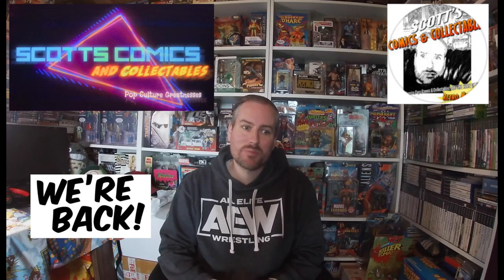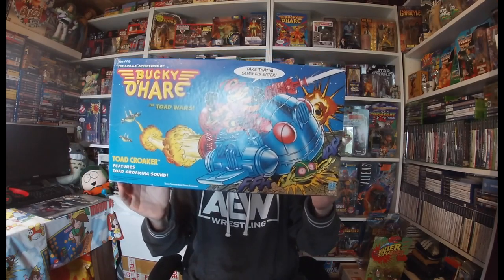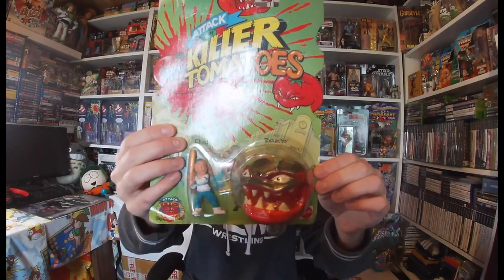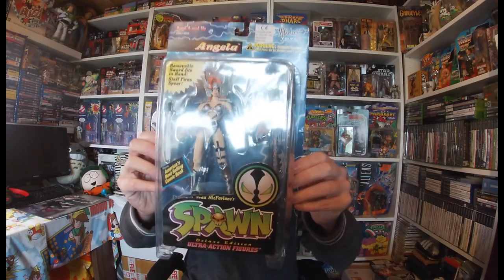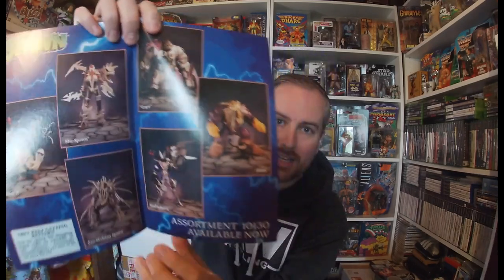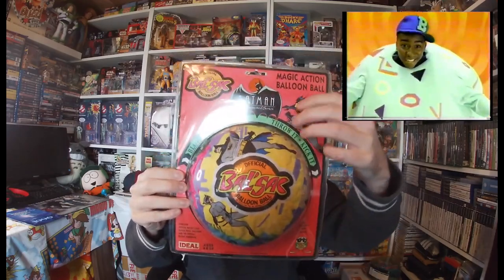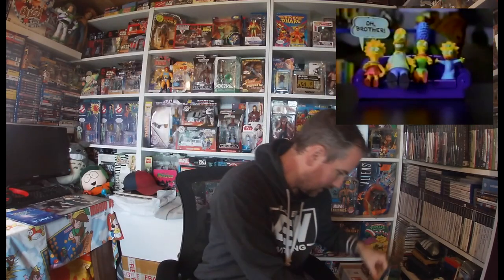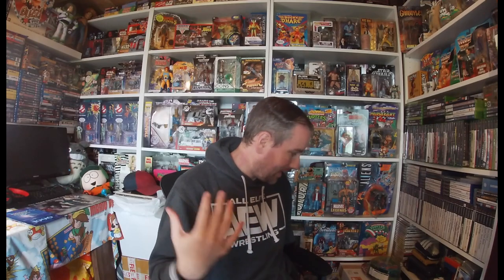NEW Investing in Toy's - Pick up video!! 90s Greatness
With the UK still in a full Lockdown I am still sourcing retro items via the web and social media!!!

Plus making a lot of new friends along the way!

Really sorry about a piece of the video that was removed by YouTube ... which was a clip of my pick up of a real monster figure!

Thanks for checking out my Youtube video.

Long live everything retro!!!